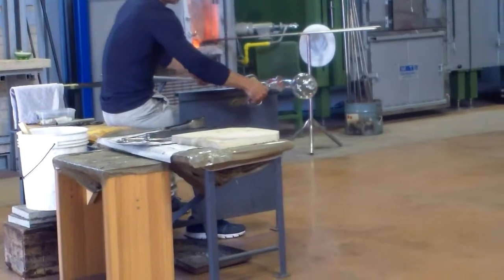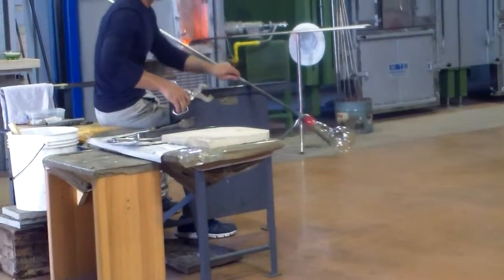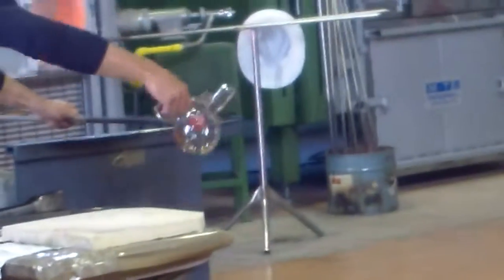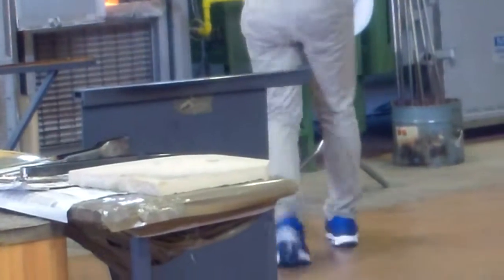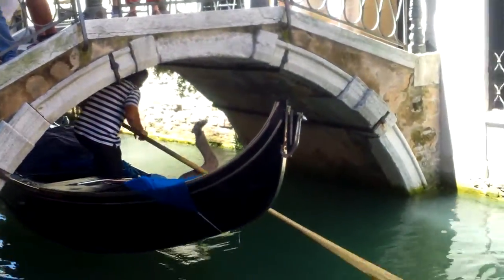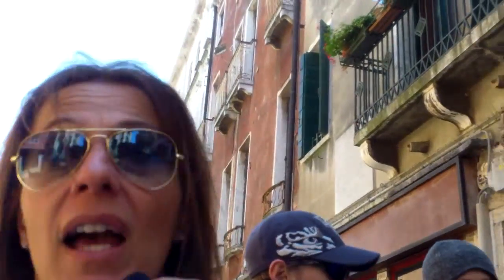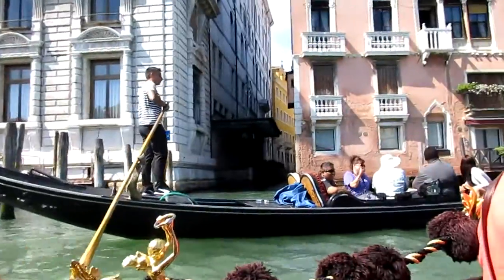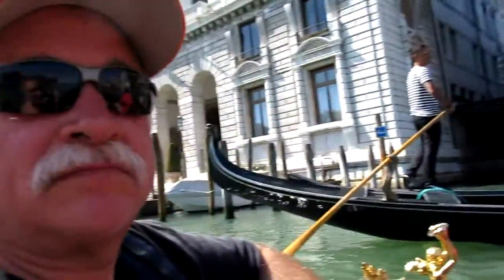Dad Gets Lost in Venice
June 17, 2015 vlog.